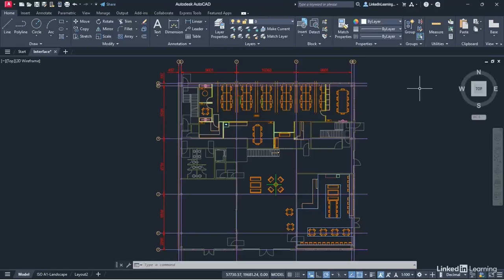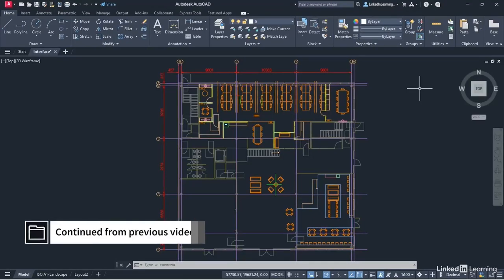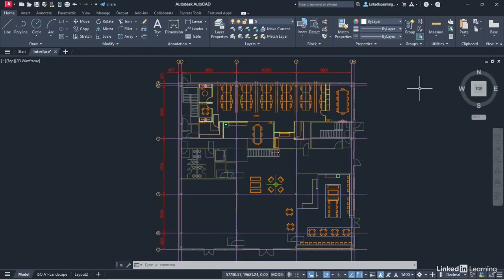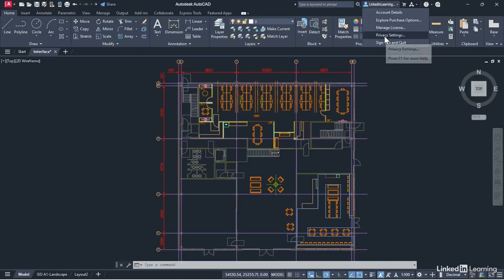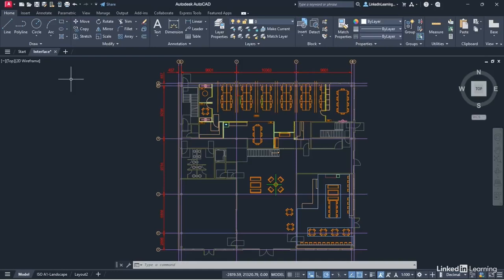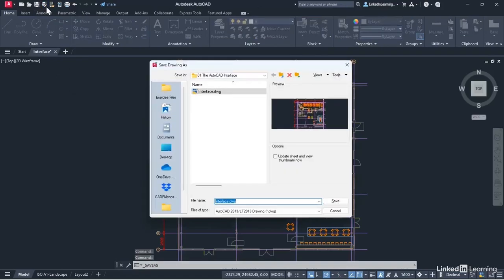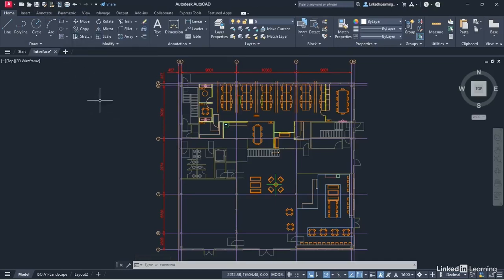16. Using your Autodesk account